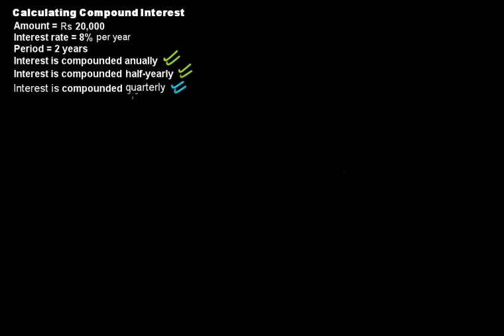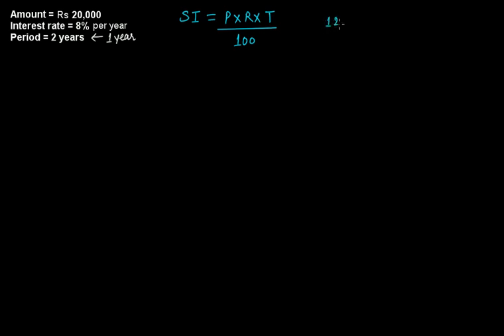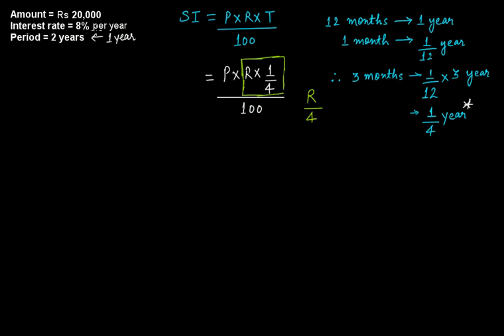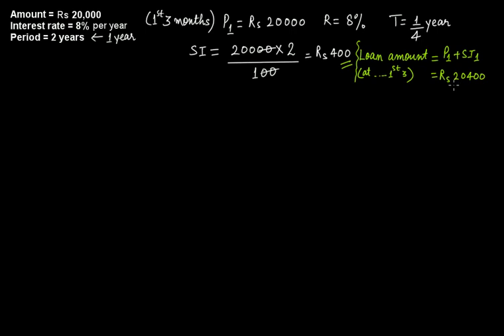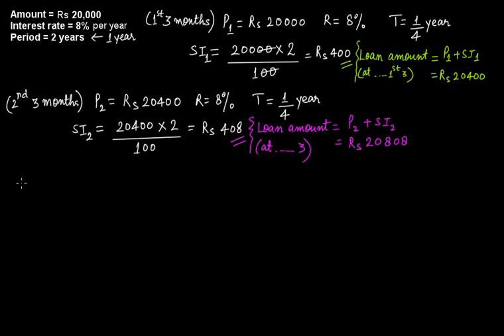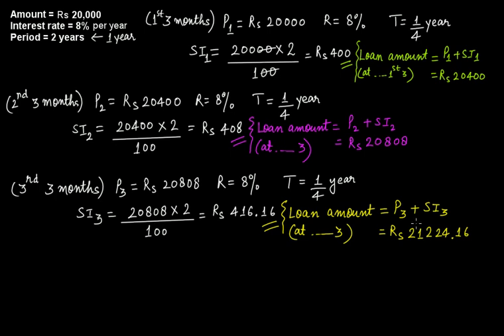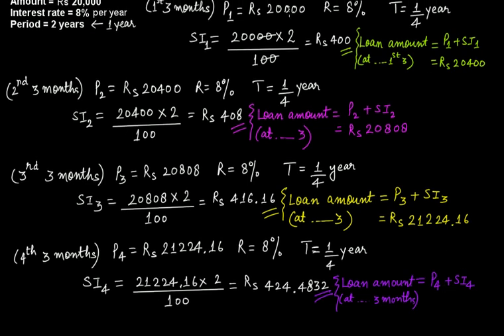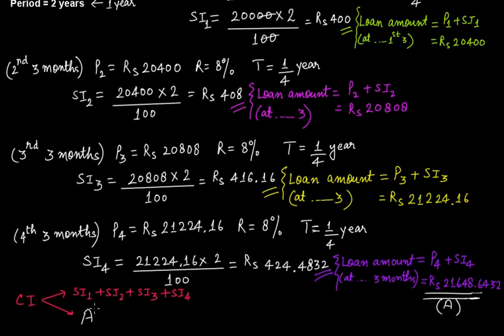Compound Interest & Total Amount when the Interest Rate is Compounded Quarterly |Grade 8 Mathematics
In this video tutorial we discuss the following:
(1) How do you calculate the compound interest & the total amount to be paid back when the interest rate is compounded quarterly?

The topic above is taken from the chapter "Comparing Quantities" from C.B.S.E. grade 8 mathematics.